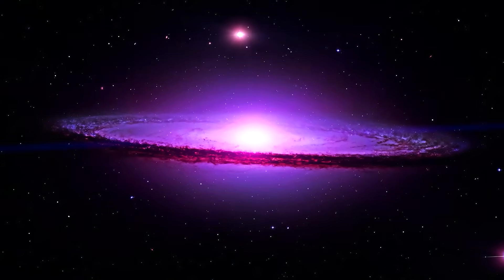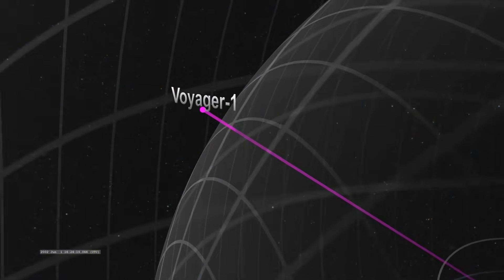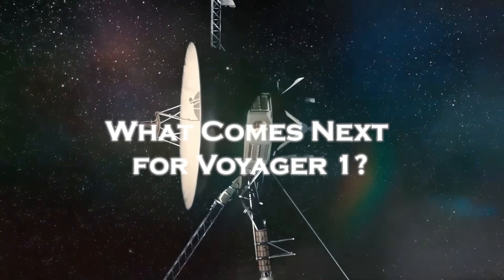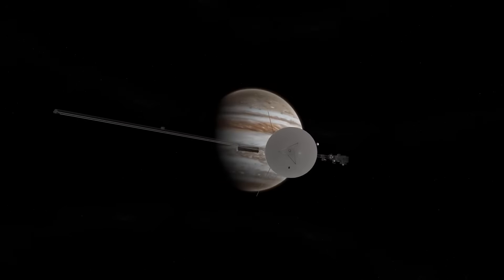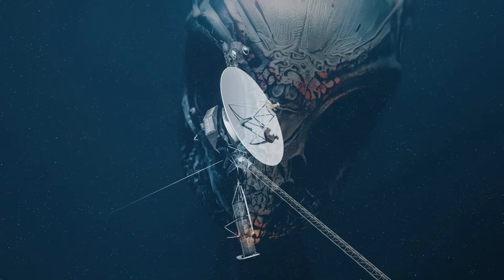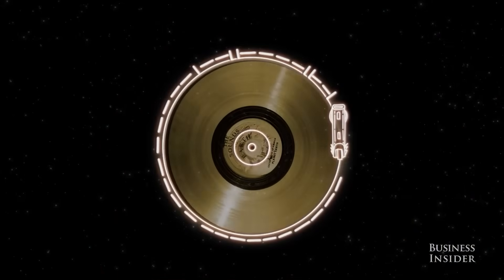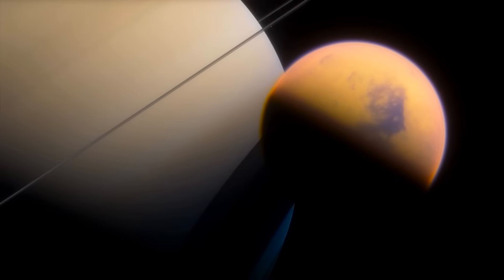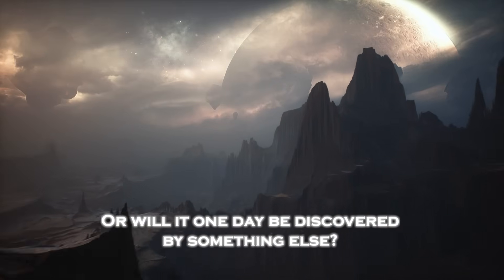NASA WARNS That Voyager 1 Just Made An IMPOSSIBLE Discovery After 50 Years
After half a century of exploring the cosmos, Voyager 1 has just transmitted data that has left NASA scientists in complete shock. This discovery is so extraordinary that it defies everything we thought we knew about deep space, raising profound questions about the universe’s structure, unknown cosmic forces, and even the possibility of extraterrestrial activity.